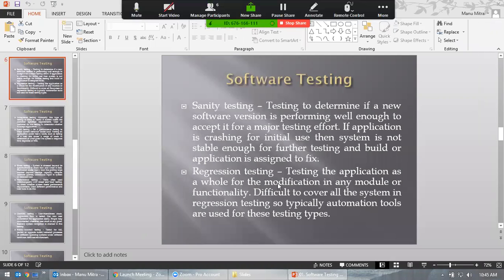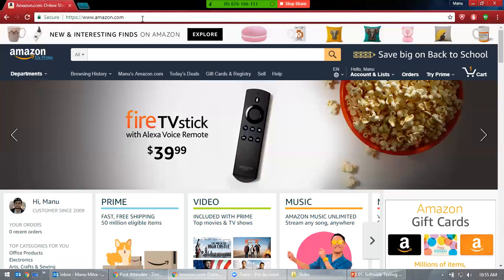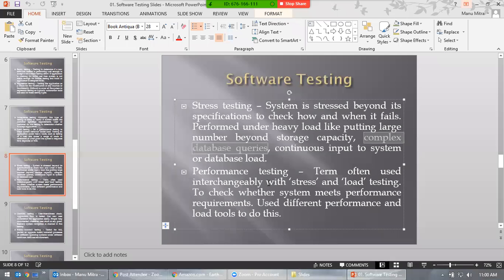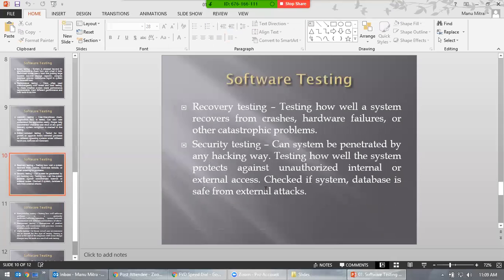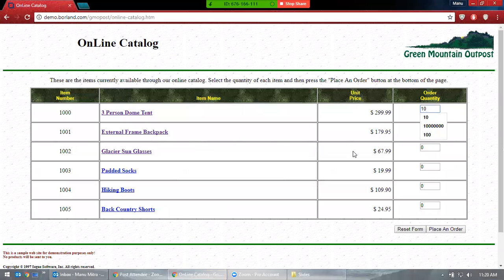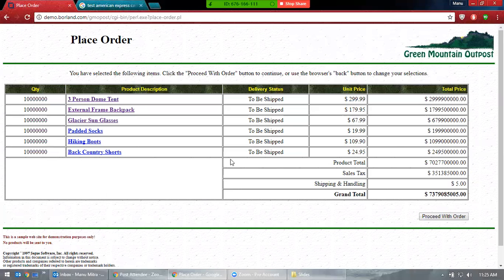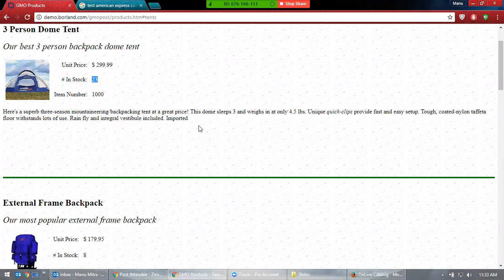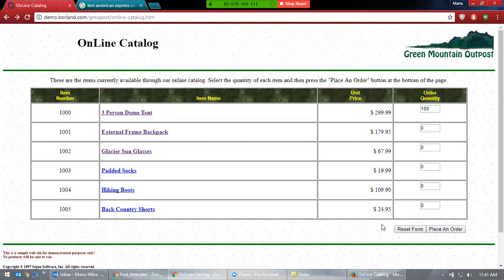02. QA Class by Manu (Aug 10, 2017 - Aug 23, 2017)